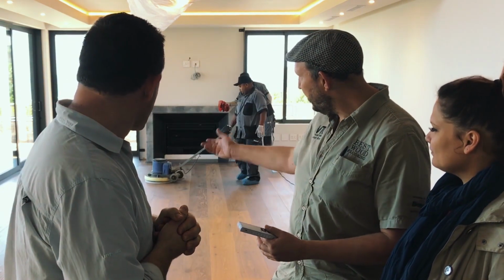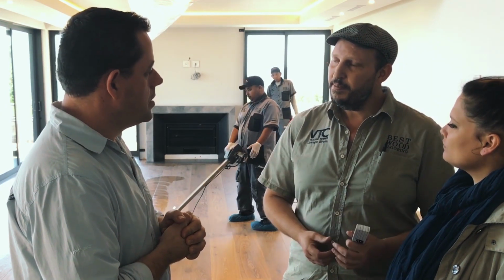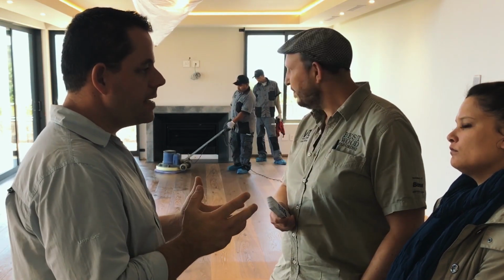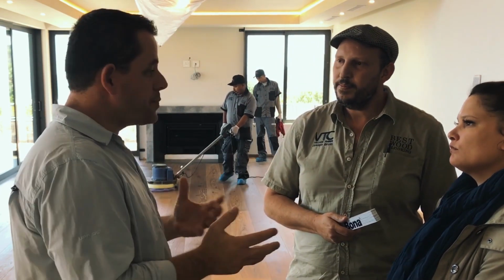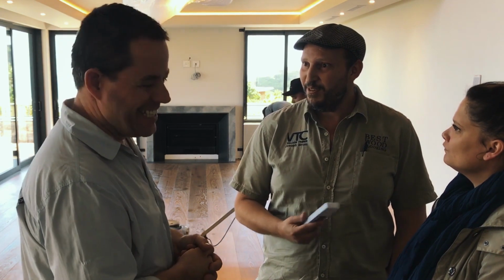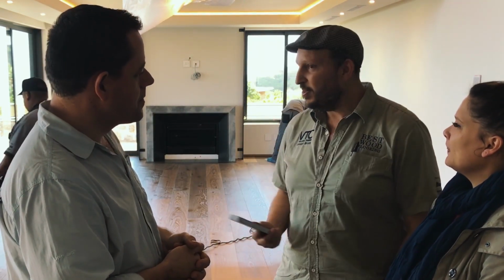Oiled Wooden Floor Maintenance | S2 Ep 21 Advice From The Pro's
You've just invested in a beautiful oiled wooden floor and now, much like a new car, you need to service it timeously to maintain and improve its colour and resistance to stain and decay. This is the vlog where Barry chats to one of South Africa's leading wood flooring craftsman about correct care procedures for oiled wooden floors. It's a process, it's low impact yet with high returns.

Huge thanks to Jo and his team for allowing us onsite and for his time. How's that for sharing the love and passion?
Thanks VTC!

We LOVE engagement and your action shows our supporters this content matters.

Studio22
3 Signal Crescent
Montague Gardens
Cape Town
7441
South Africa